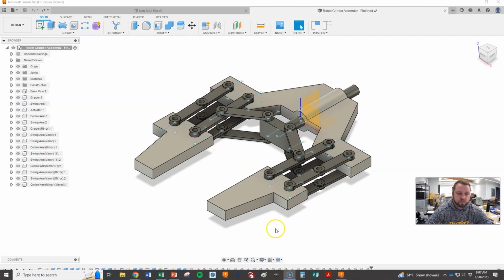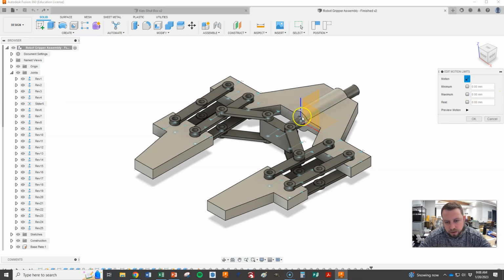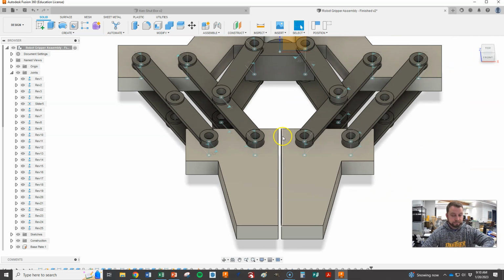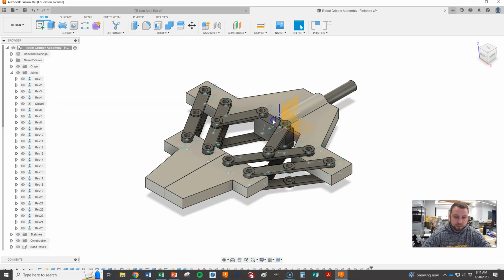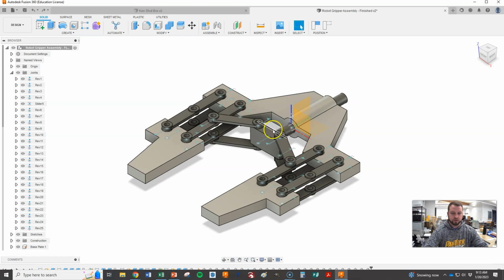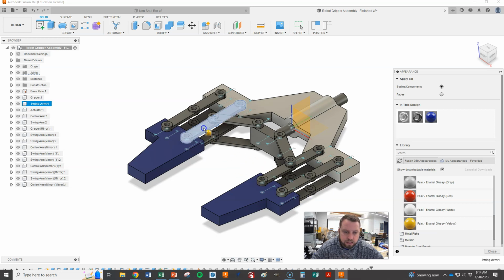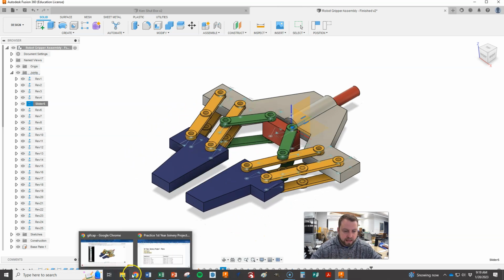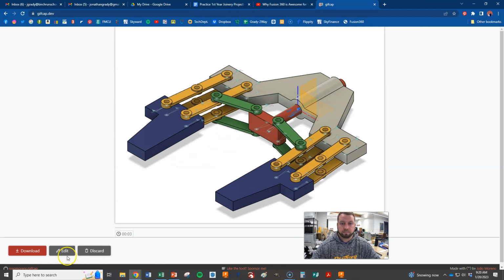Robot Gripper - Animating Assembly and Recording